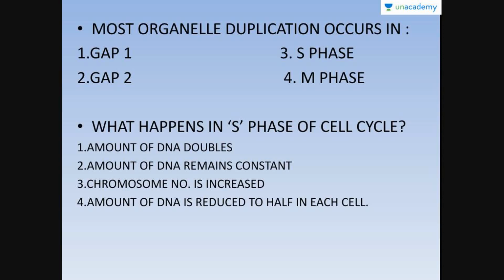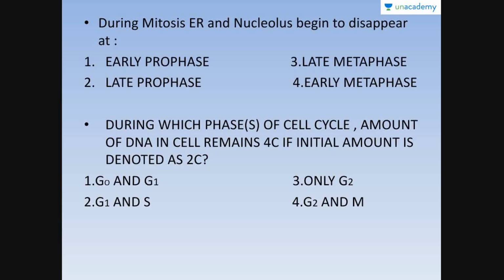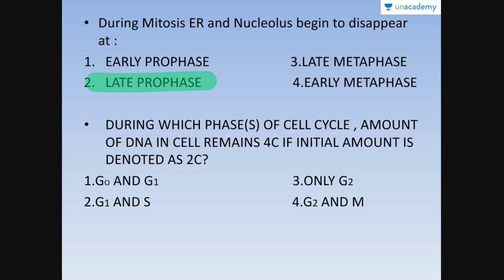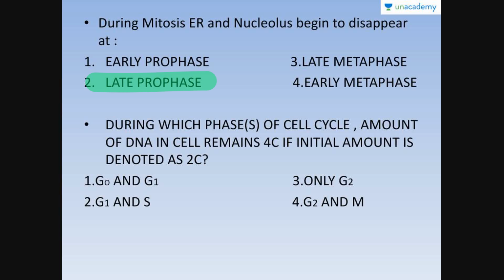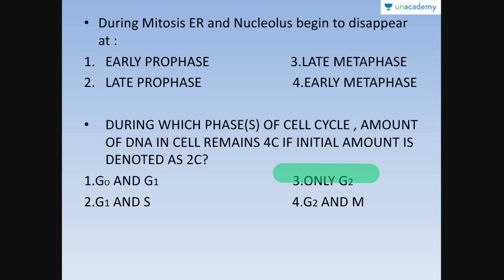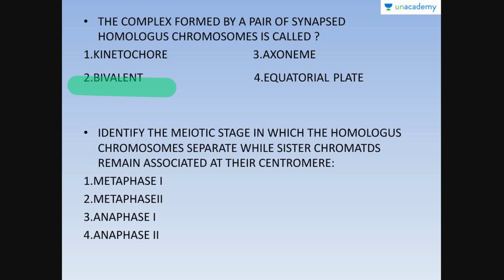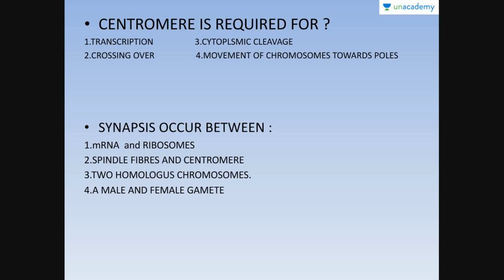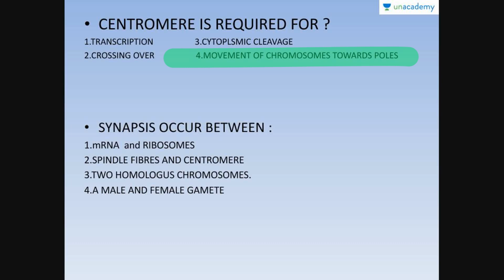Cycle and Division of Cells-Glimse of some Previous Year Questions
In this lesson, Prerna Joshi discusses about  the interphase in detail with it's sub - phases explained. Interphase is the phase of the cell cycle in which a typical cell spends most of its life. During this phase, the cell copies its DNA in preparation for mitosis. Interphase is the 'daily living' or metabolic phase of the cell, in which the cell obtains nutrients and metabolizes them, grows, reads its DNA, and conducts other "normal" cell functions. The lesson emphasizes upon some very important as well as scoring topics for medical and CBSE boards(XI and XII). Cycle and division of cells form a very important part of the various medical entrance examination. Hence this lesson is very important for every medical aspirant.
To watch this entire collection of lessons and to discuss with the educator go